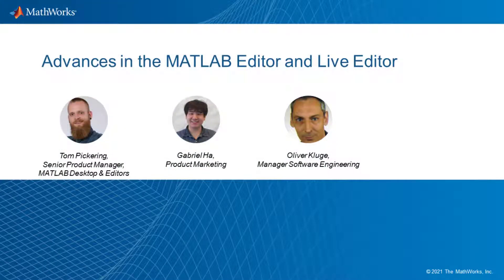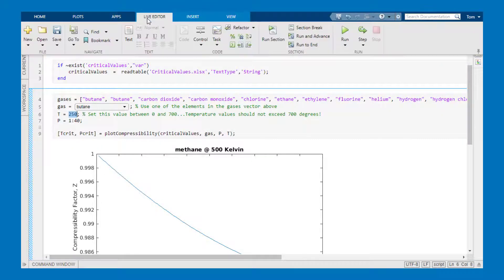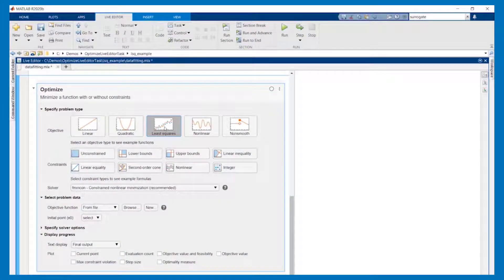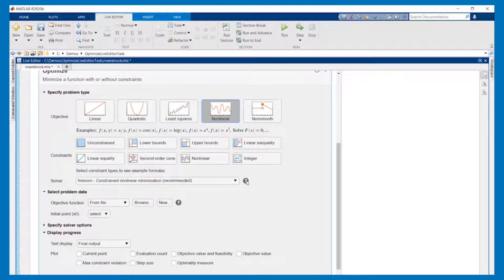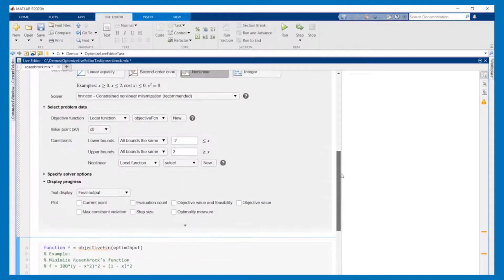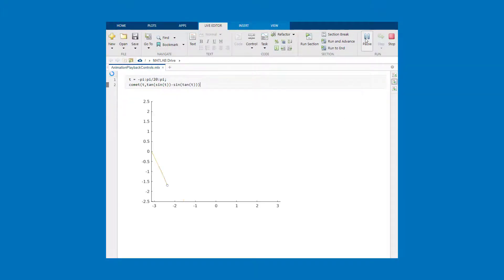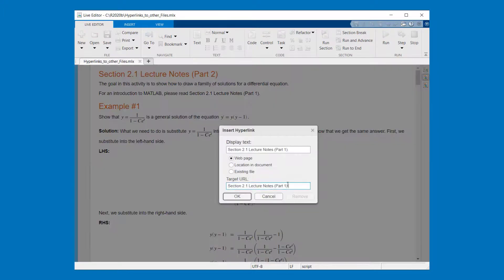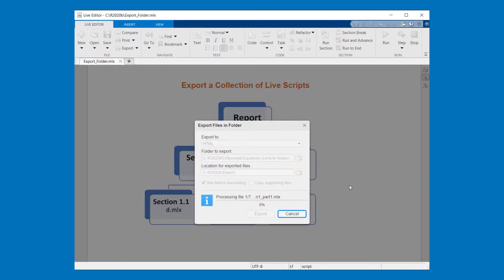Advances in the MATLAB Editor and Live Editor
Learn about the new features to the MATLAB® Editor and Live Editor and how these improvements will enhance your workflow.